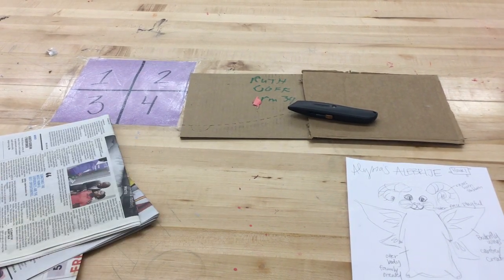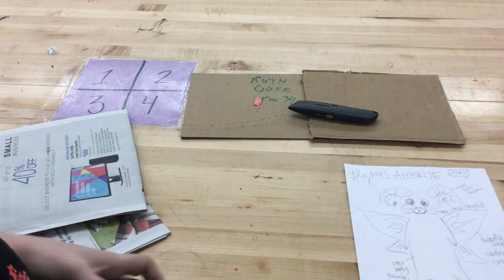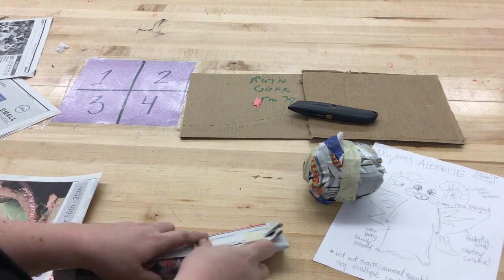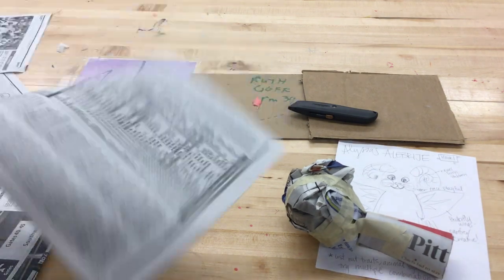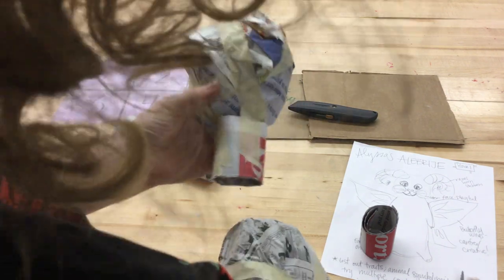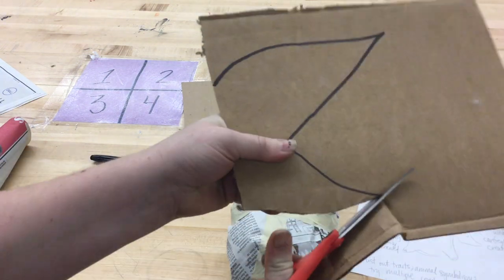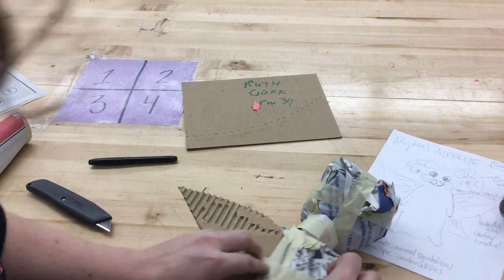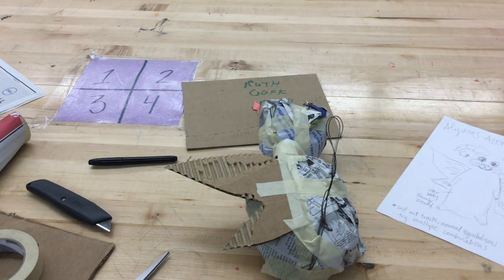Alebrijes Armature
How to build a basic alebrijes armature before paper mache for Art Explorations.